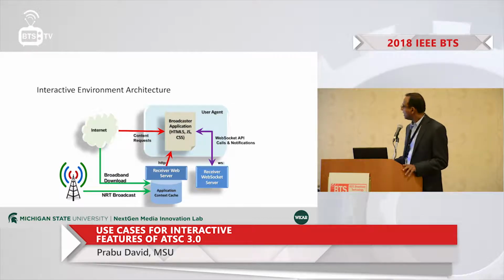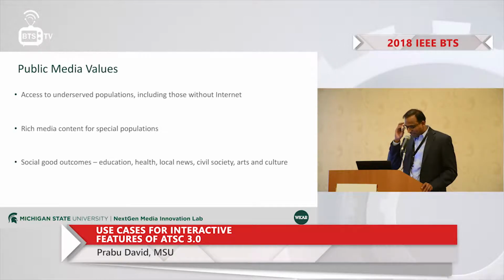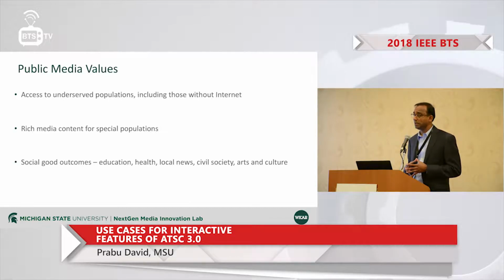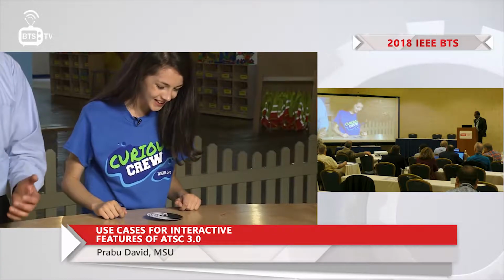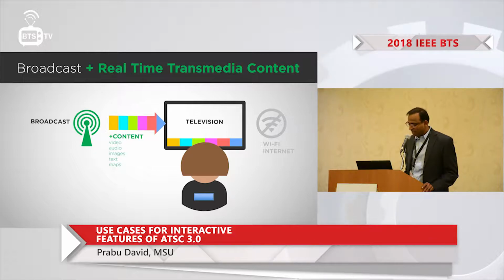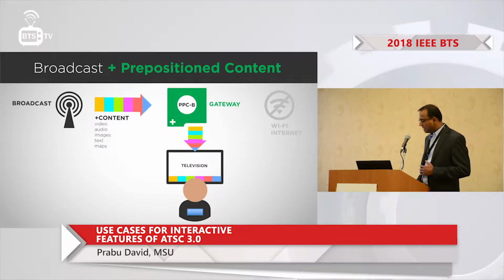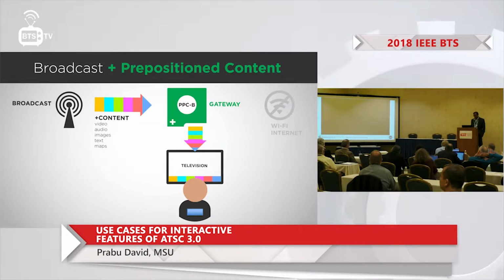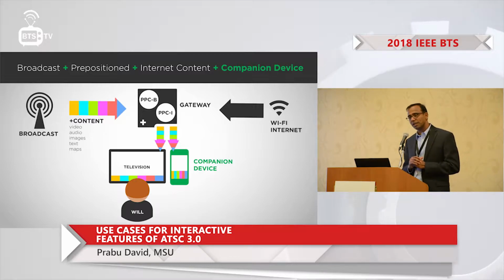Prabu David. Use Cases for Interactive Features of ATSC 3.0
Use Cases for Interactive Features of ATSC 3.0,
Prabu David, MSU

2018 IEEE Broadcast Symposium
9-11 October 2018, Arlington, VA, USA